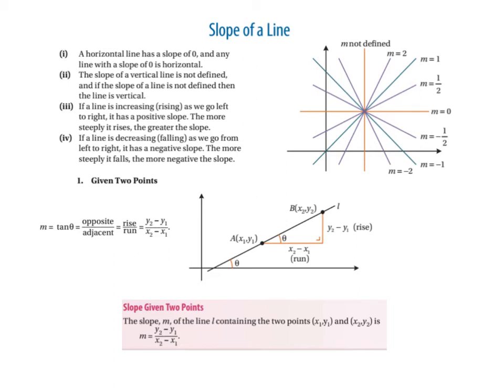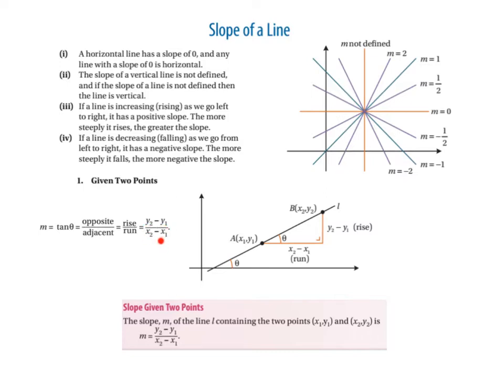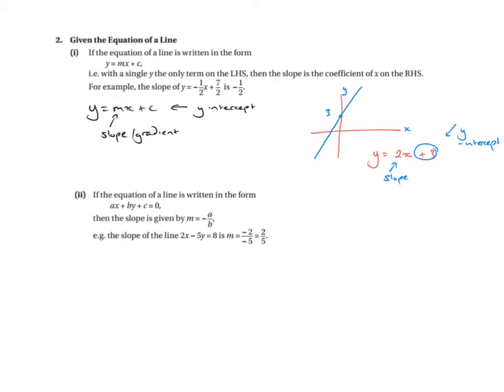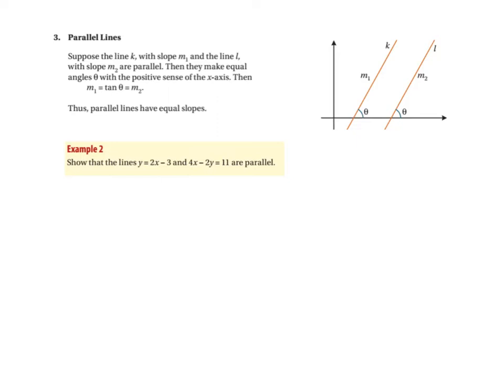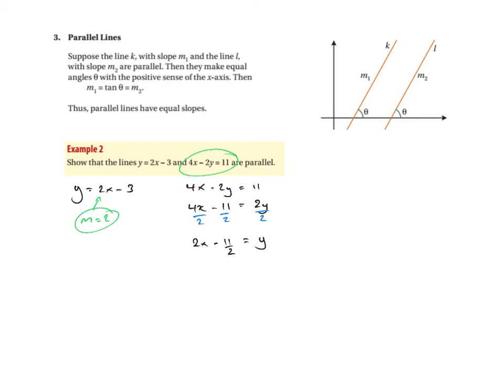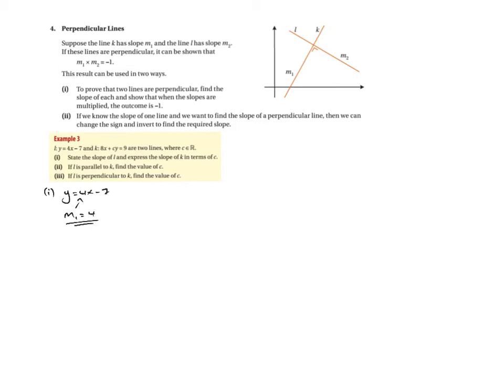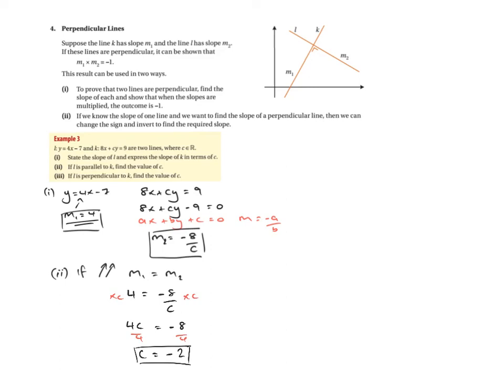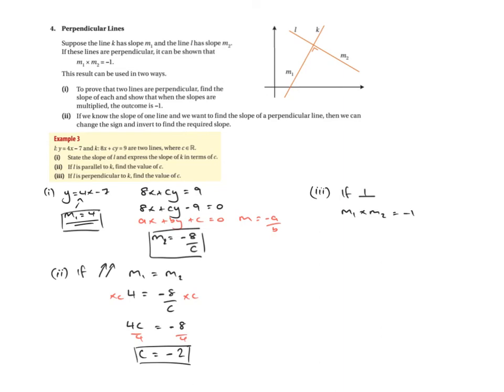19.2 Slope/gradient of a line